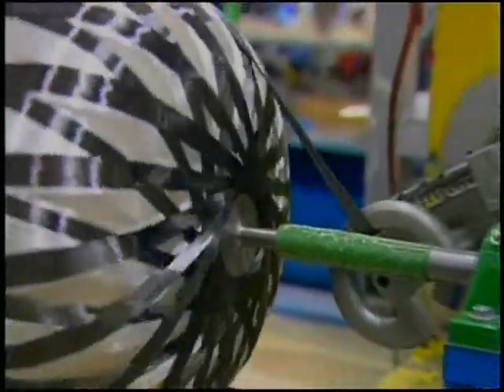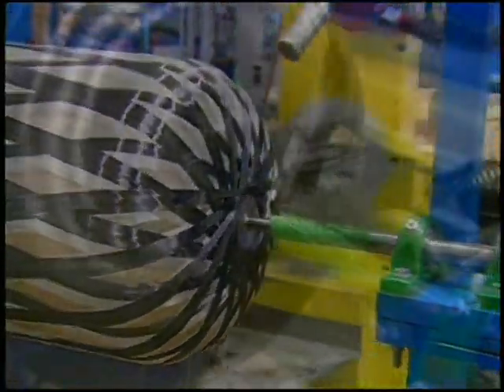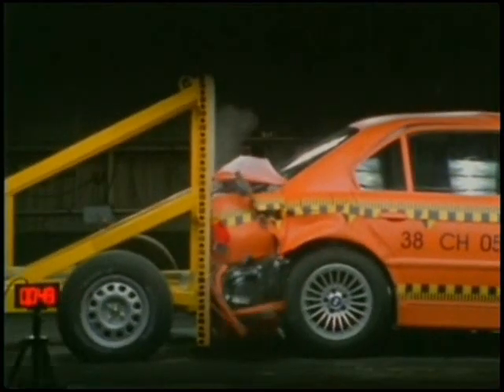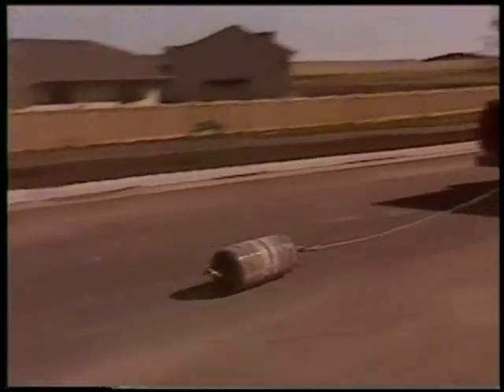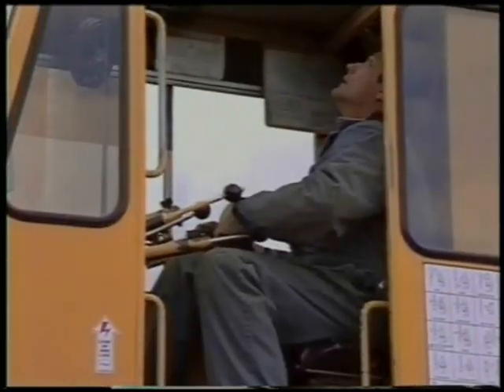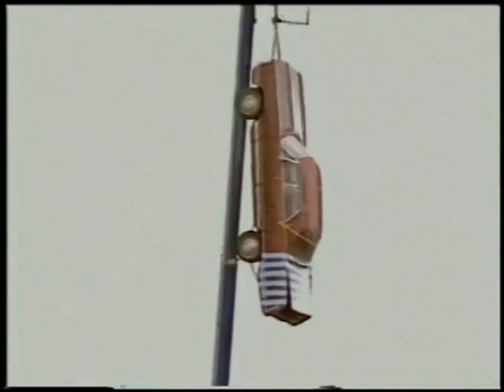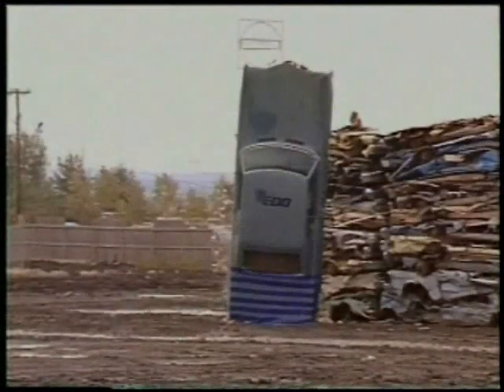Vehicle Safety Design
Car Tank Testing